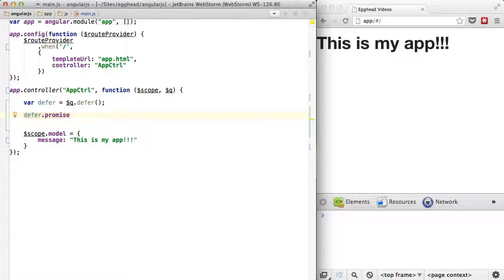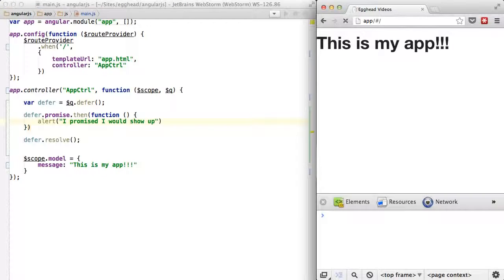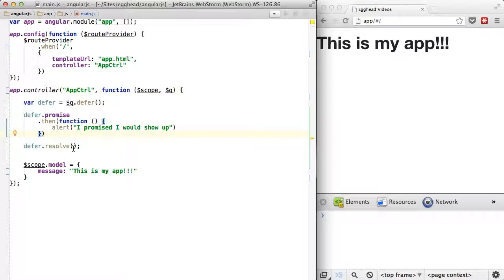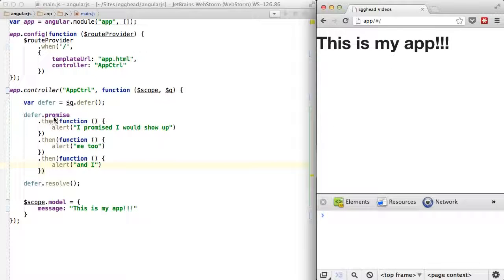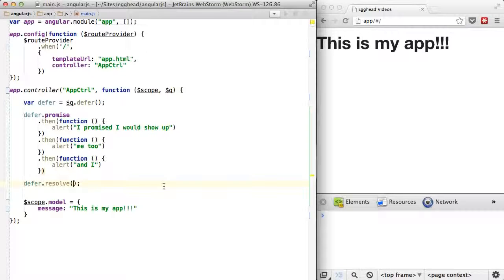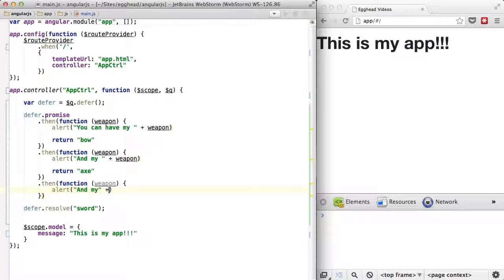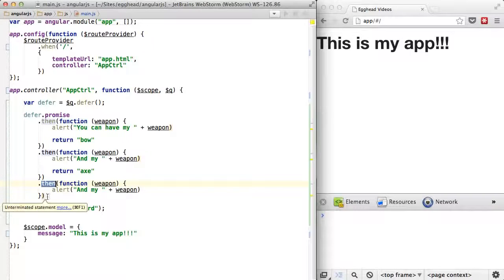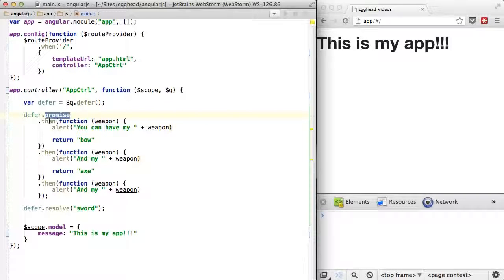Egghead io AngularJS Promises